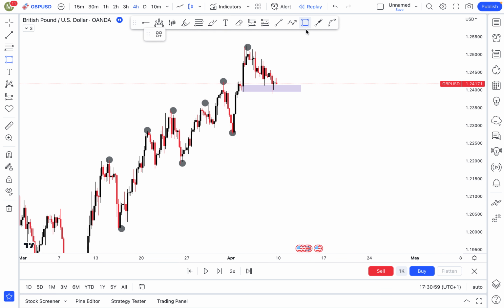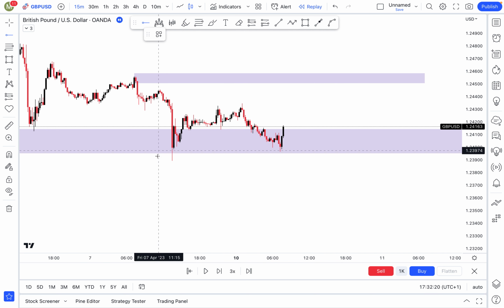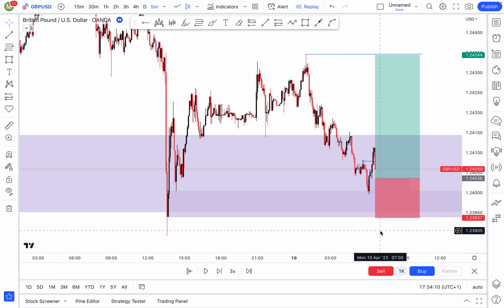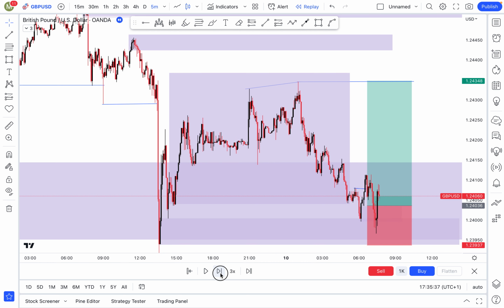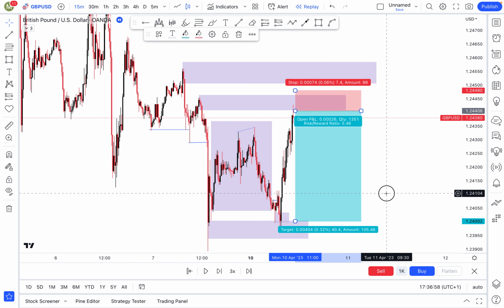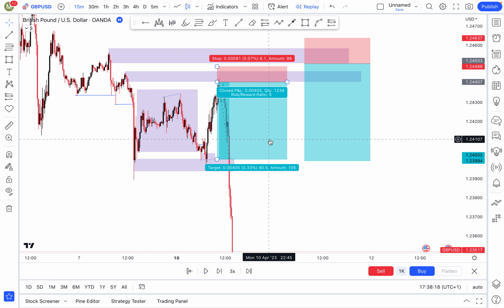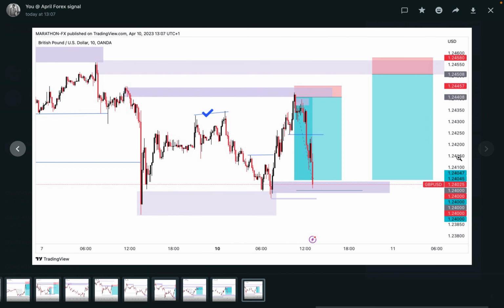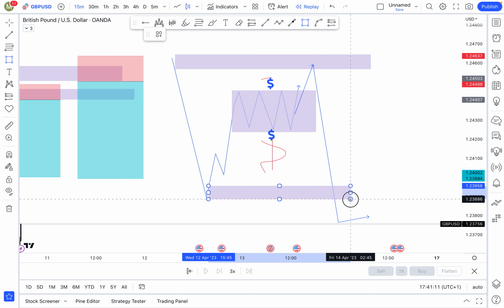HOW I MADE $700 TRADING GBPUSD during the LONDON SESSION